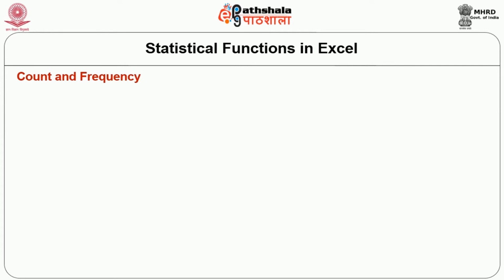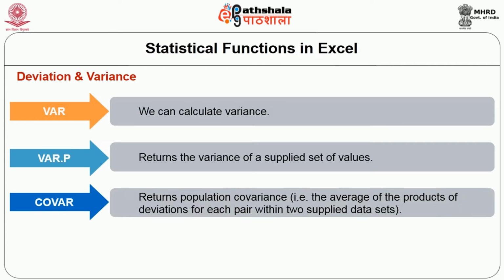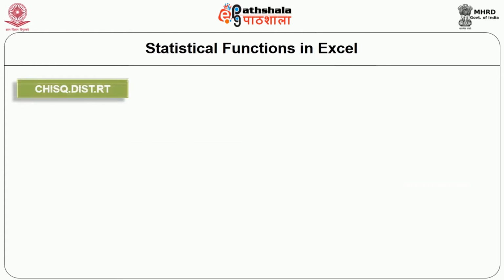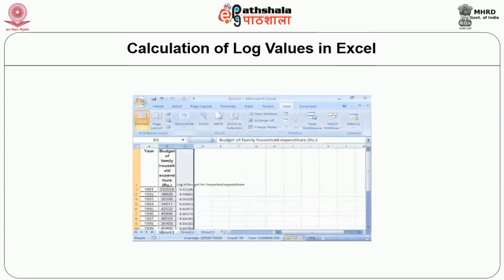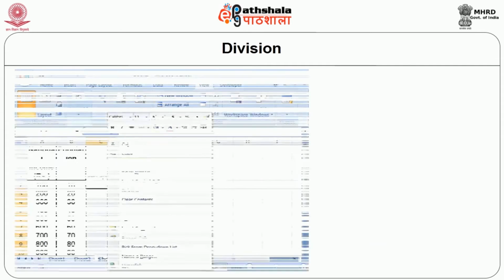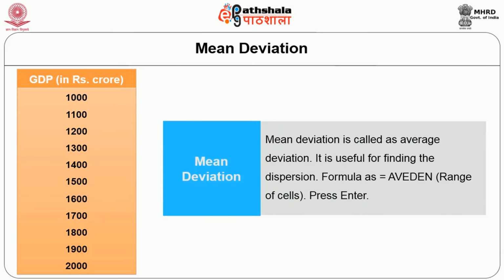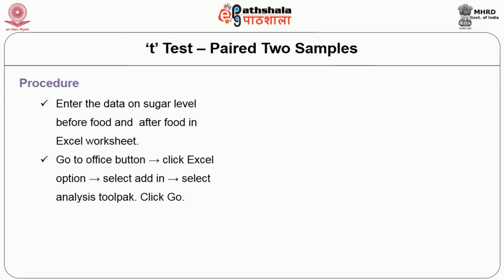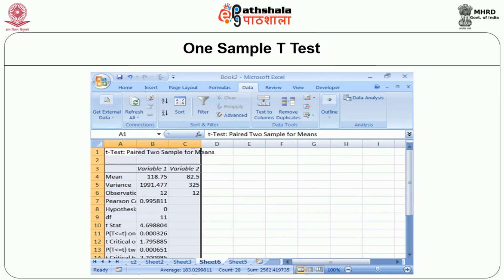M-44.Application of Software in Statistical Analysis I - Microsoft Excel